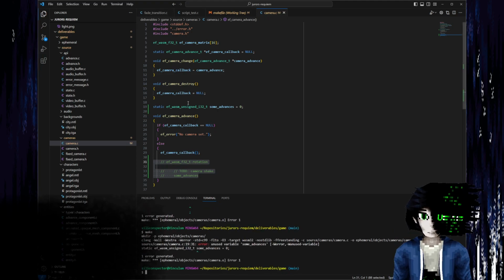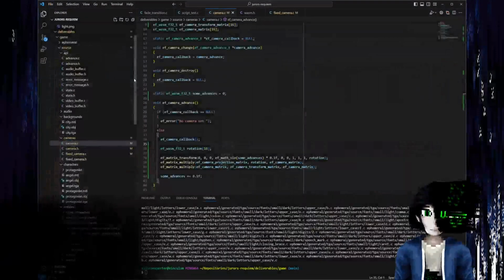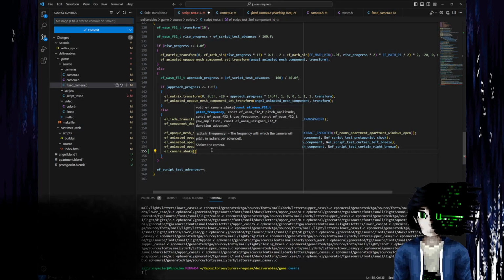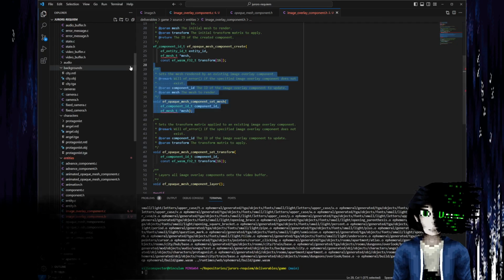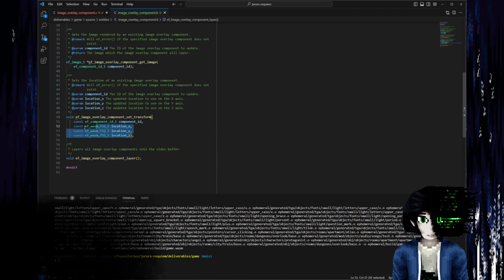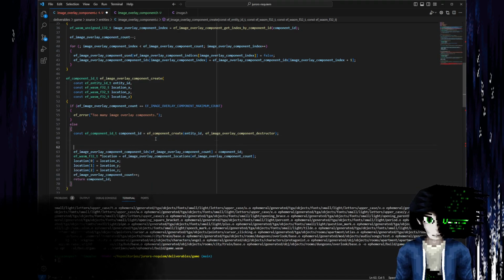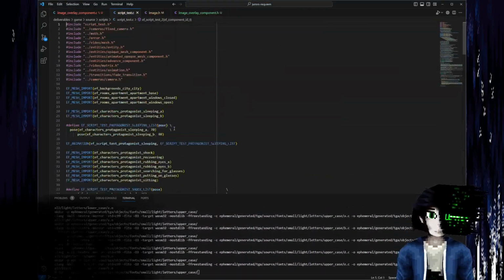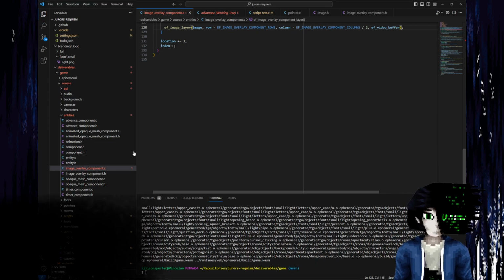Opening a dialog (Devteptober 2023 Day 14/60)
Distracted by camera shake, we get _some_ parts of the dialog system started.